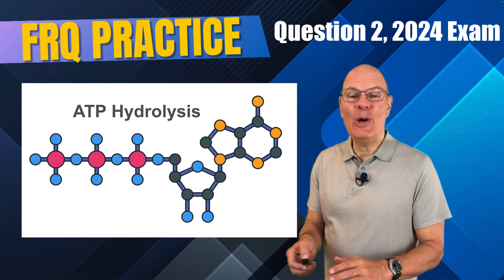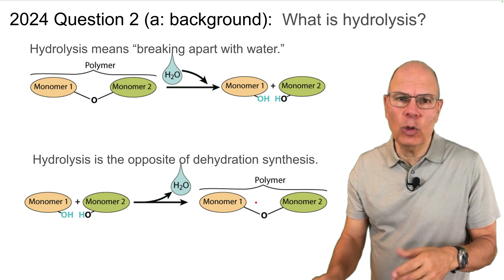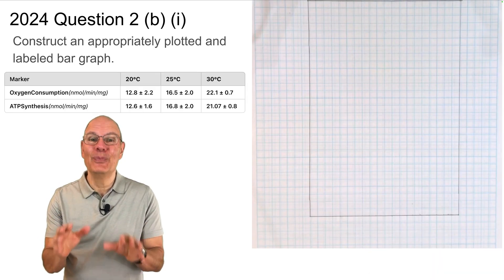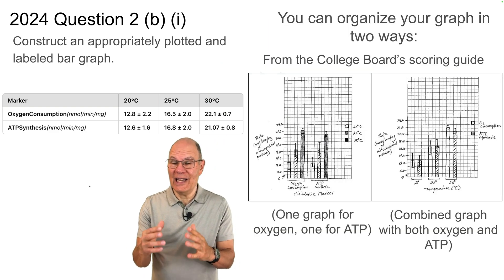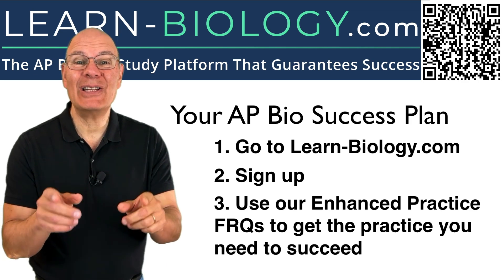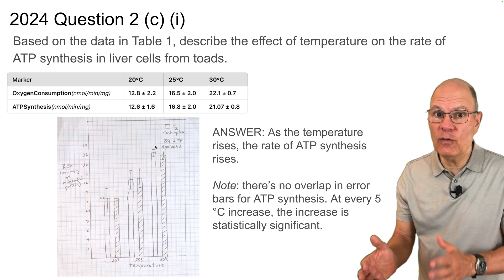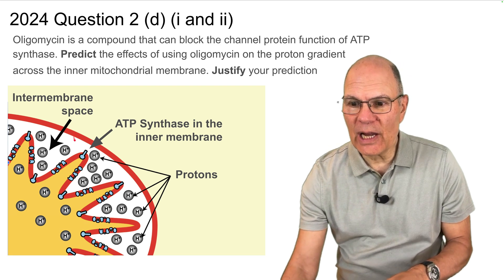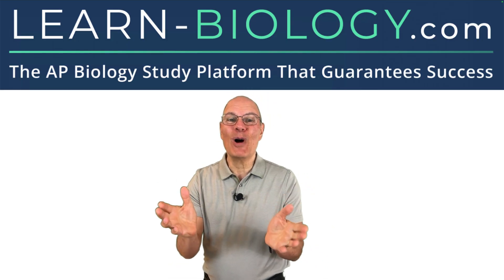2024 AP Bio FRQ 2 SOLVED! Proton Gradients and Graphing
⚡️ Master AP Bio FRQs with Personalized Feedback!
Learn-Biology's enhanced FRQs will help you become a confident, high-scoring FRQ writer.

📒 Conquer FRQ #2 from the 2024 AP Bio Exam!
Studying past FRQs is one of the best ways to prepare for the AP Biology exam. This video walks you through Free Response Question 2 from the 2024 AP Bio exam, guiding you step-by-step through the biology concepts and test-taking strategies needed to earn maximum points.

⏱️ Video Chapters ⏱️
00:00 Introduction
00:38 2024 AP Bio FRQ 2a: The Role of Water in ATP Hydrolysis
01:33 Hydrolysis vs. Dehydration Synthesis: What Happens During ATP Hydrolysis
03:43 2024 AP Bio FRQ 2b: Creating a Bar Graph from Cellular Respiration Data
08:21 FRQ Success Tips: How to Master the FRQ Section of the AP Bio Exam
09:11 2024 AP Bio FRQ 2b, Part ii: Comparing Respiration Rates at Different Temperatures (Error Bars Explained)
10:37 2024 AP Bio FRQ 2c: Respiration and ATP Synthesis in Liver Cells from Toads
11:29 2024 AP Bio FRQ 2c, Part ii: Calculating the Rate of Oxygen Consumption by Mitochondrial Proteins
12:56 2024 AP Bio FRQ 2d, Part 1: Predicting the Effect of Oligomycin on the Proton Gradient

➡️ Boost Your Score!

🎨 Visuals Powered by BioRender
This video includes graphics created using BioRender.